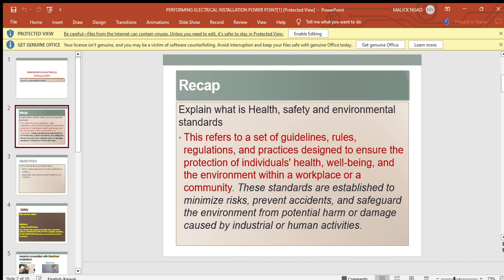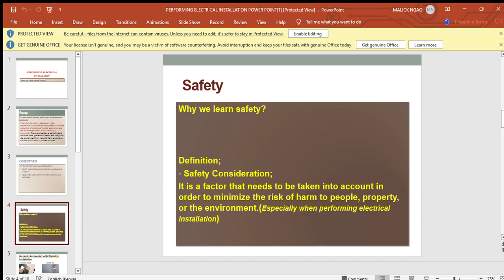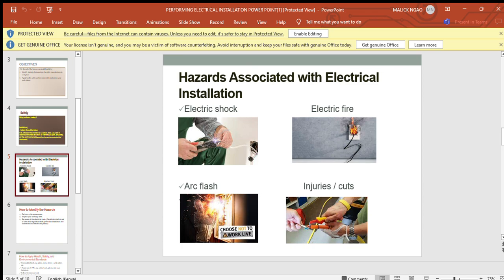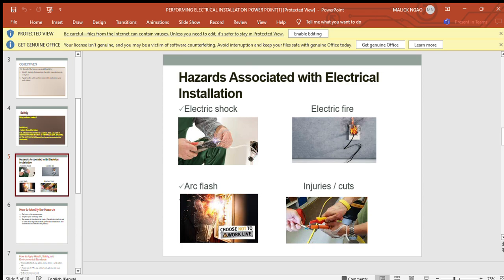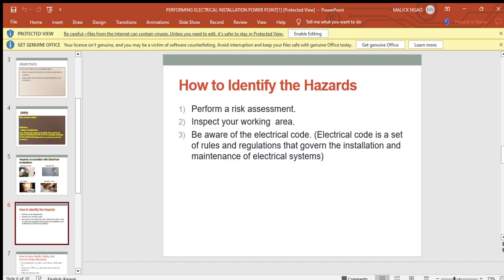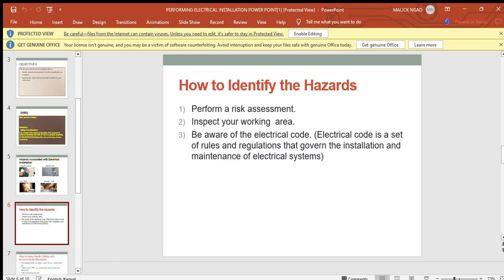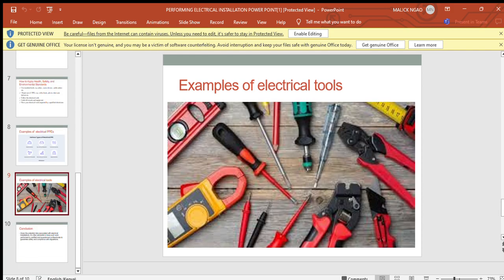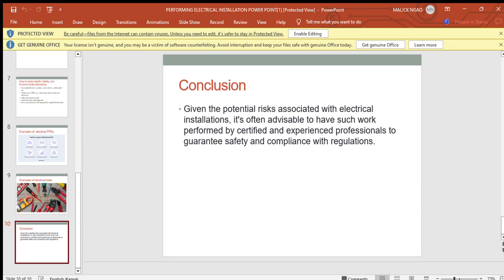PERFORMING ELECTRICAL INSTALLATION POWER POINT1 Protected View PowerPoint 2023 11 02 13 10 30